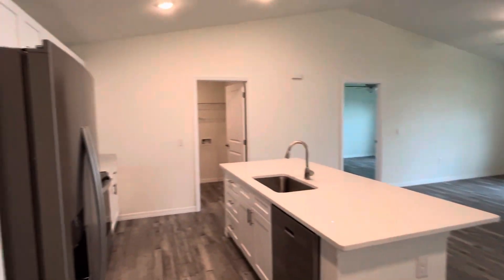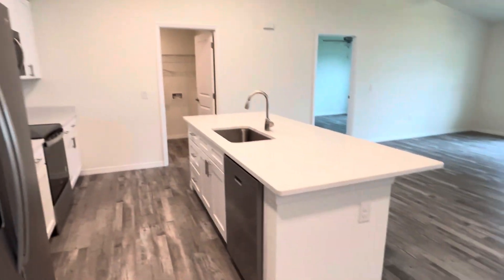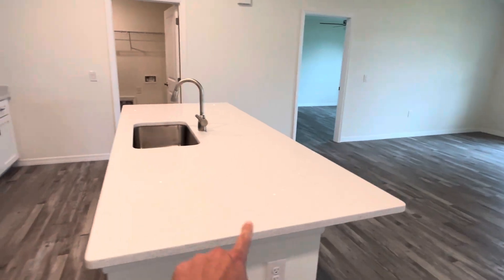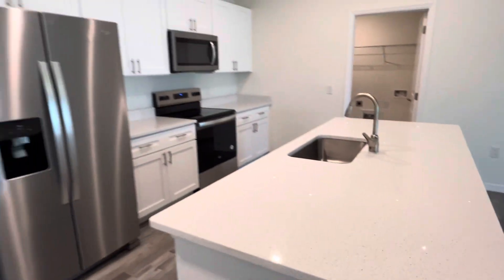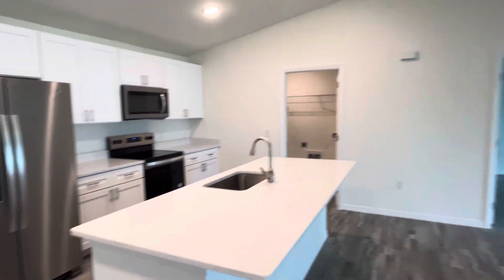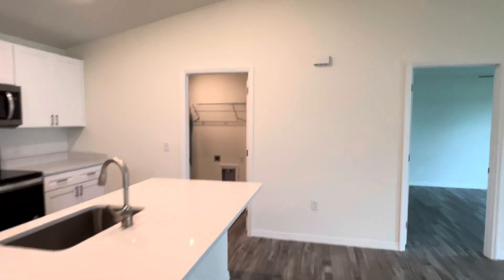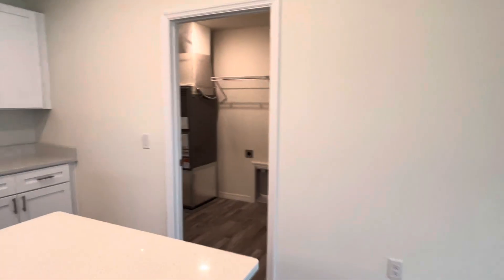Inside of 1140 NW 1st